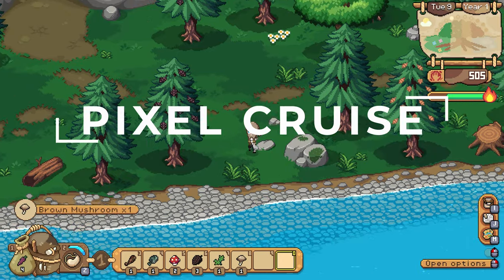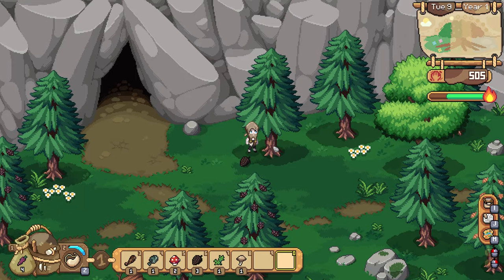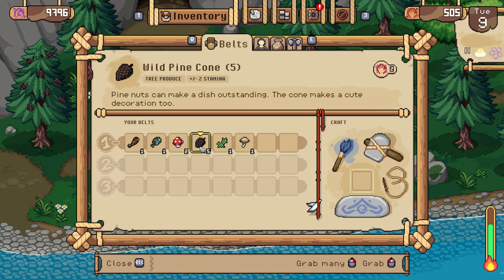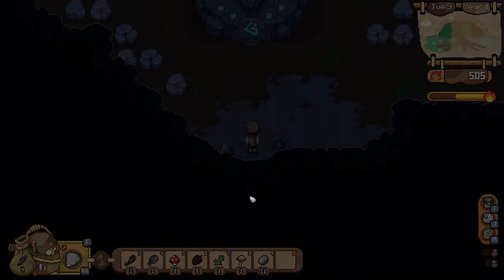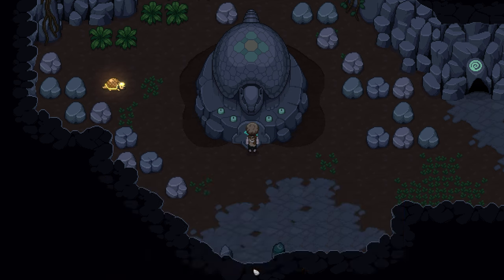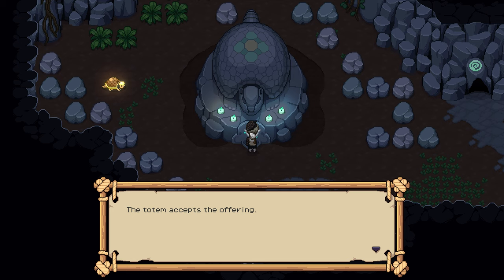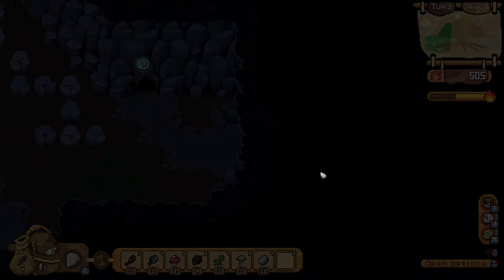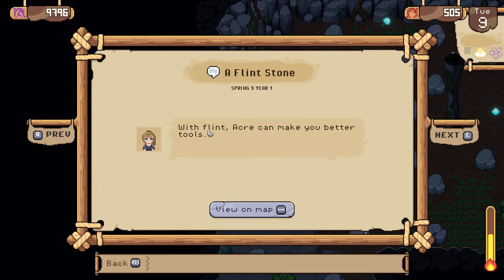Roots of Pacha Gameplay | How to Get Flint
Hi, in this video you learn how to get flint. I hope this is Helpful!